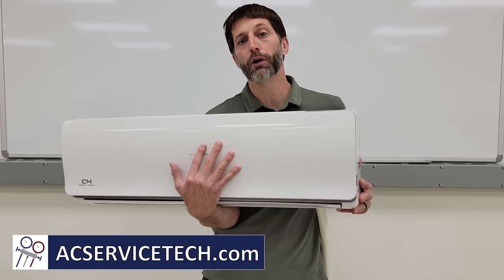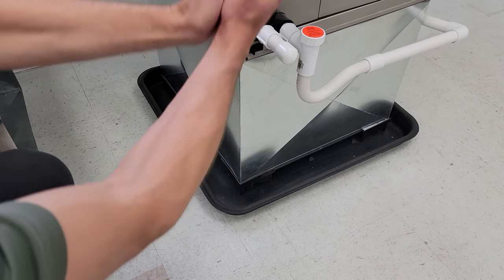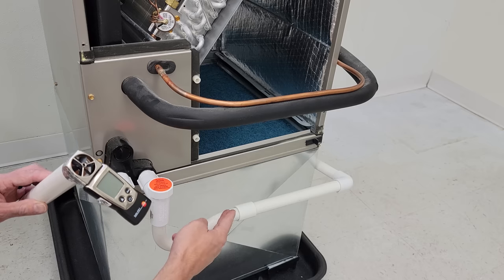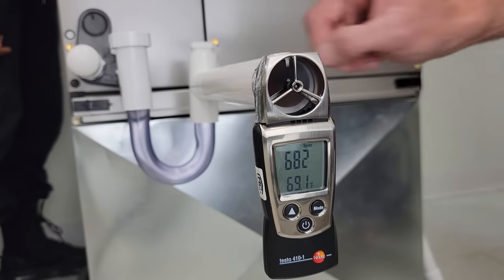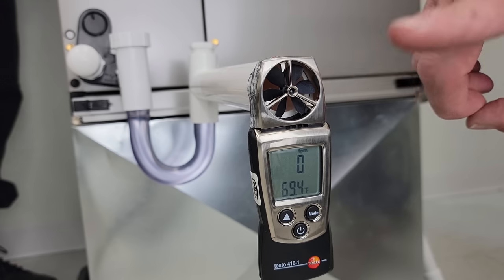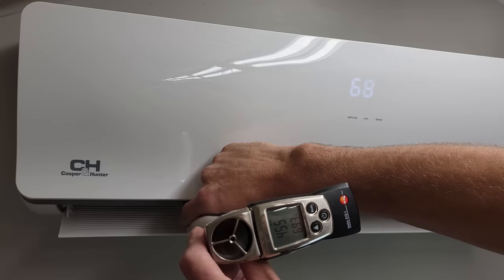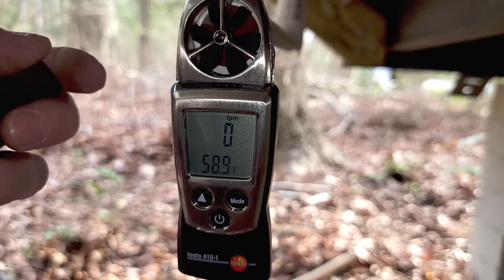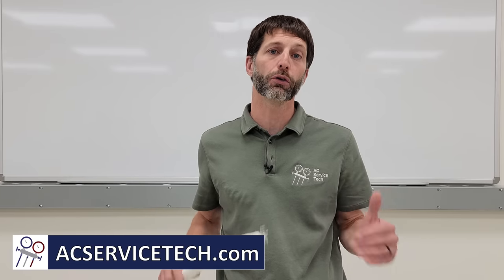Does a Wall Mounted MINISPLIT Need a CONDENSATE TRAP? Ductless vs Ducted Air Handlers!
In this HVAC Training Video, I Compare a Ductless Wall Hung Minisplit to a Ducted Air Handler to Explain if a Ductless Unit needs a Condensate Trap in order to Drain the Water Out! Supervision is needed by a licensed HVACR Tech while performing tasks as Experience and Apprenticeship garners Wisdom and Safety.

UEI EM151 Manometer
Testo 410-1 Anemometer

Related Condensate Videos